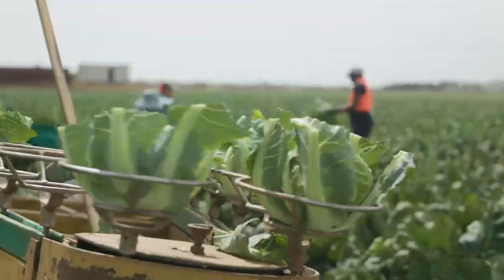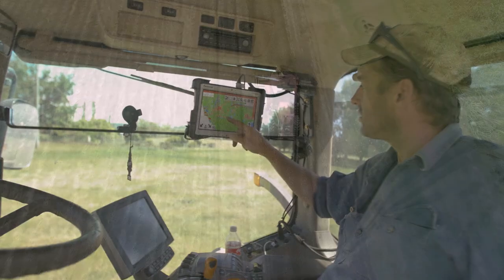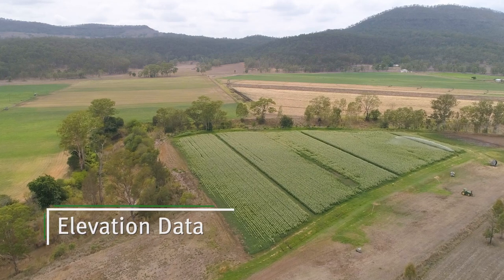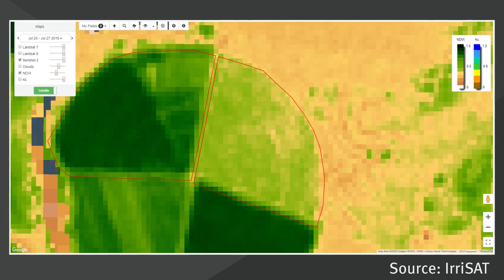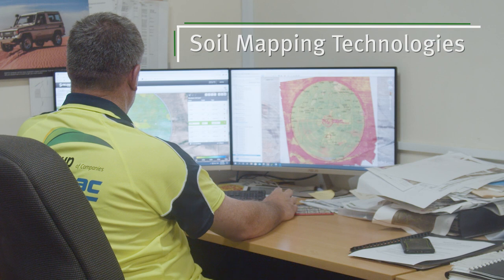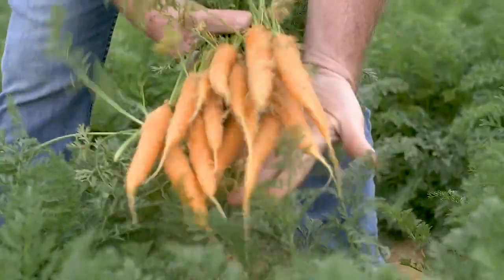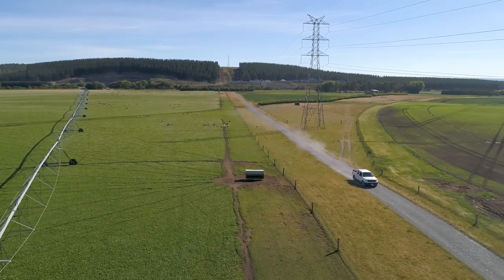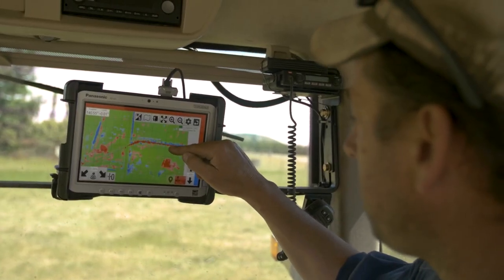Getting started in Precision agriculture